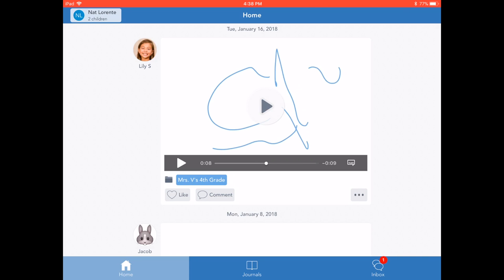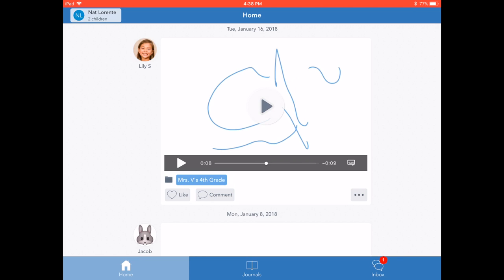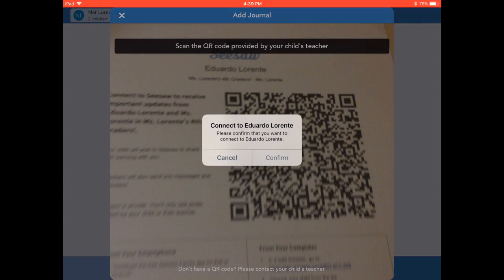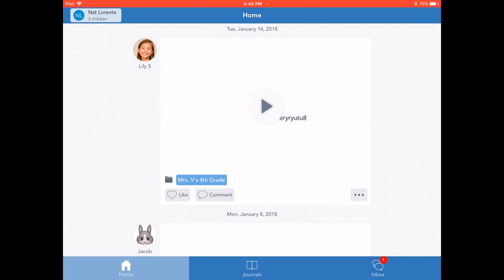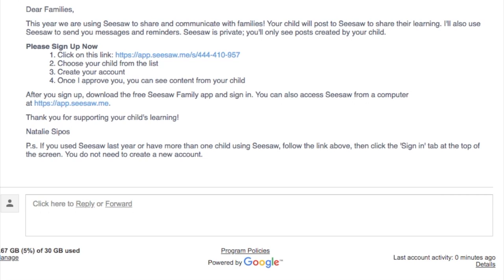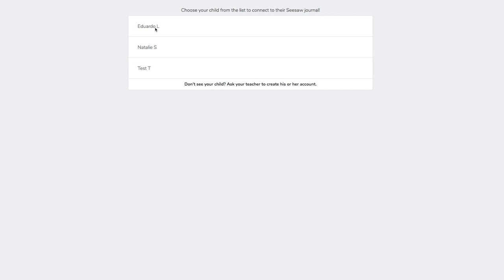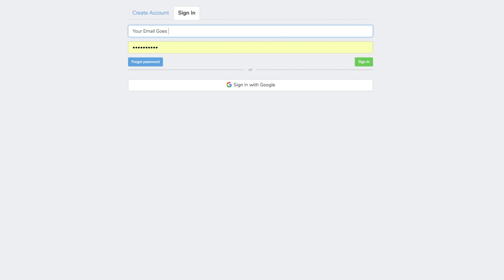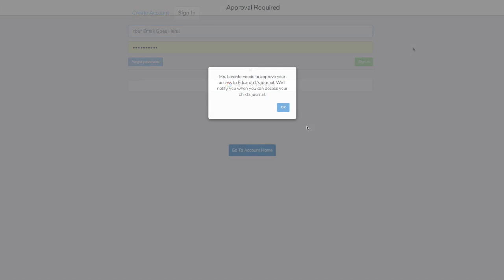Adding multiple student journals in the Seesaw Family App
This video will teach you how to add additional student journals to your Seesaw Family account using a QR code or an email invite link.